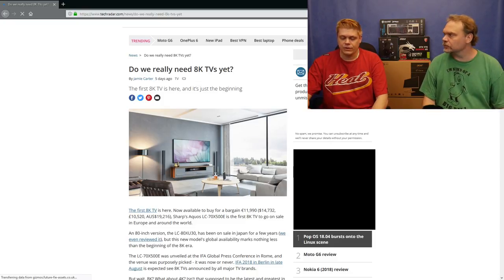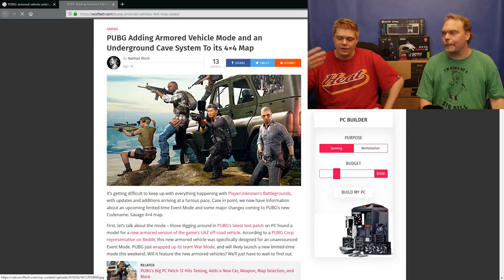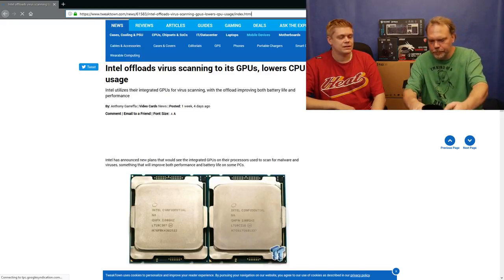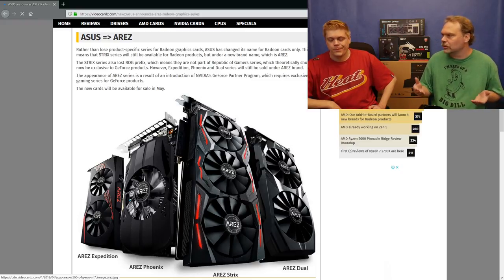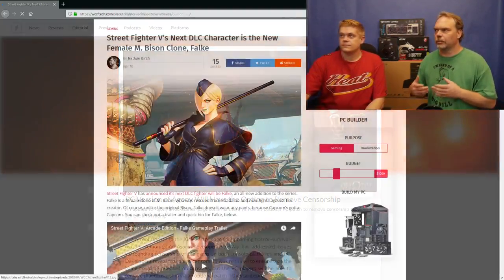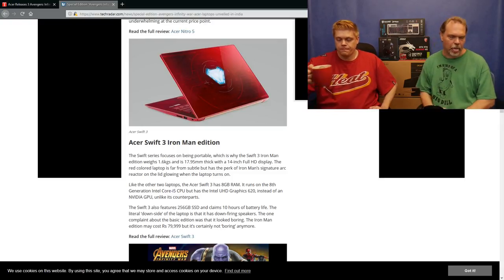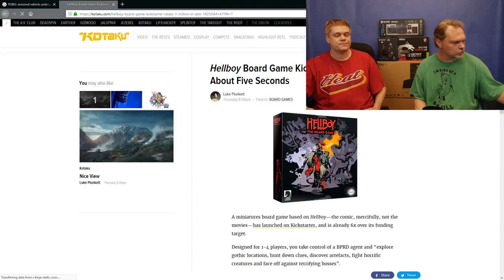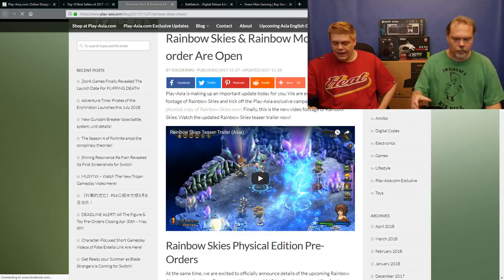8K Tvs, Ryzen@6Ghz, Serious Sam 4 news + VR...Techspin LIVE!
Do we really need 8K TVs yet?

‘Deadpool 2’s’ David Leitch to Direct Jessica Chastain, Jake Gyllenhaal in ‘The Division’

PUBG Adding Armored Vehicle Mode and an Underground Cave System To its 4×4 Map

AMD Ryzen 7 2700X overclocked to 6GHz with LN2 cooling

Intel offloads virus scanning to iGPUs, lowers CPU usage

Croteam Announces Serious Sam 4: Planet Badass; Reveal Coming @ E3 2018

Serious Sam VR: The Last Hope Blasts Its Way to Early Access

ASUS announces AREZ Radeon Graphics Series / available for sale in May.

PC Version of Agony Will Have the Option to Remove Censorship

Special Edition 'Avengers: Infinity War' Acer Laptops unveiled in India

NBA Playgrounds 2 Officially Announced, Launching Later This Year

Far Cry 5: 2.5 million sold, digital sales 500% over Primal

Hellboy Board Game Kickstarter Raises $1 Million In About Five Seconds

Arena brawler 'My Hero One's Justice' announced for Switch